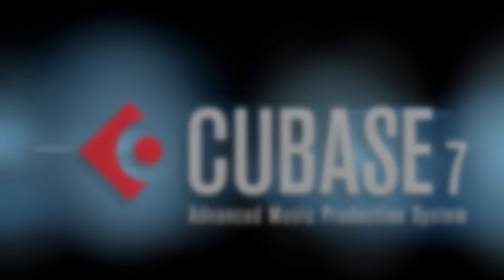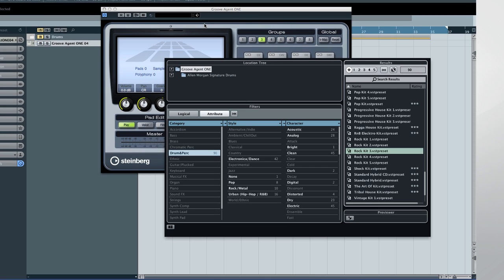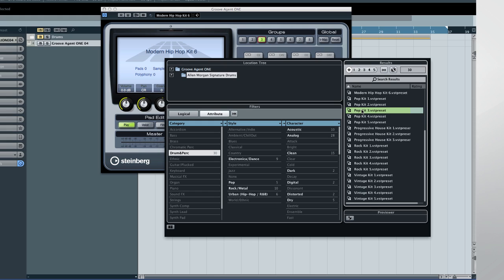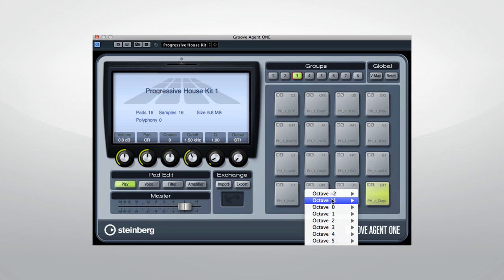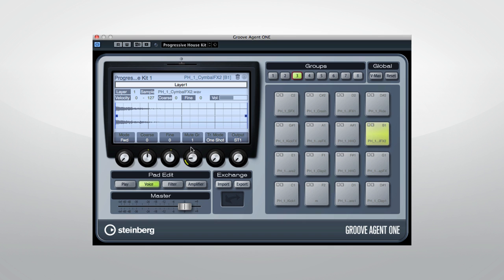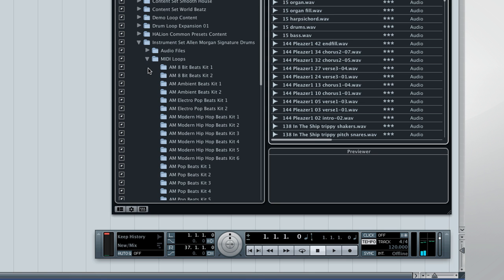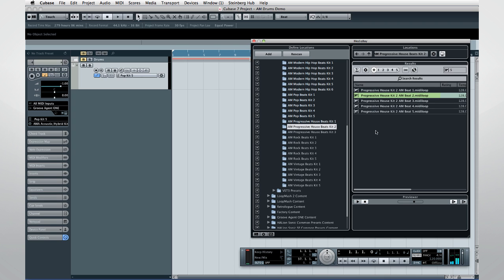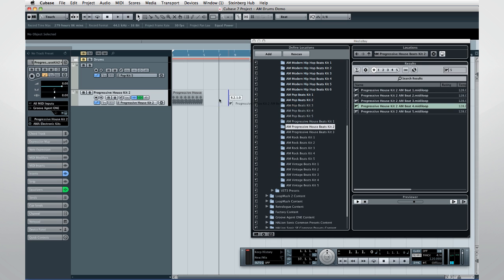New Kits, Patterns and Beats for Groove Agent ONE | New Features in Cubase 7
Groove Agent ONE in Cubase 7 boasts new kits, fresh patterns inside the Beat Designer, and MIDI loops by Allen Morgan. Learn how to use Groove Agent ONE, load up kits including signature drums and how to quickly create an instance of Groove Agent. Find tips and tricks for all Groove Agent enthusiasts!